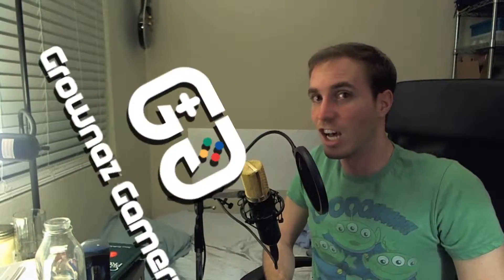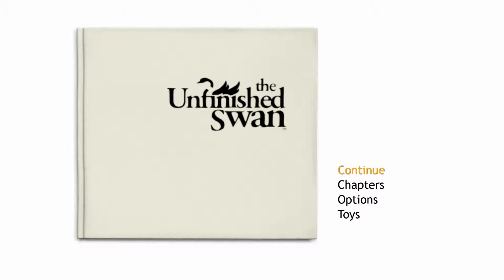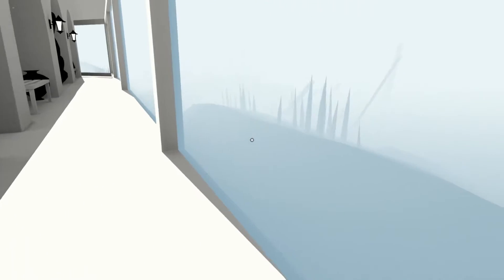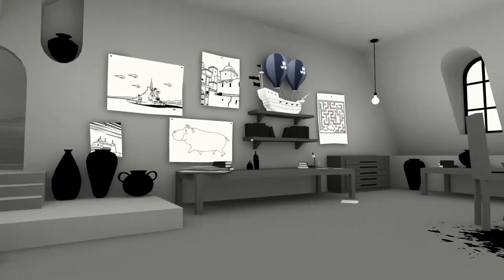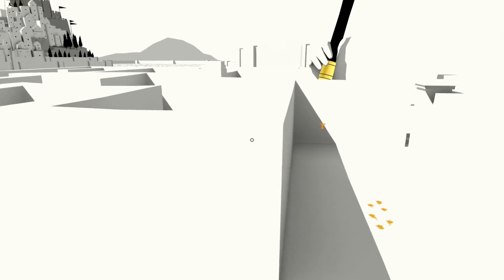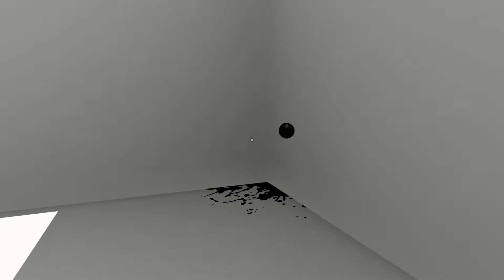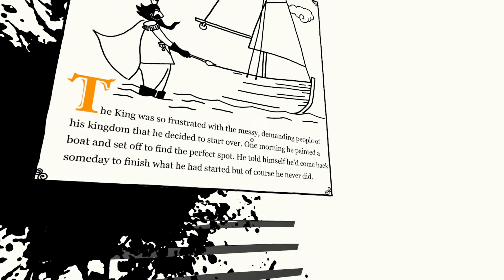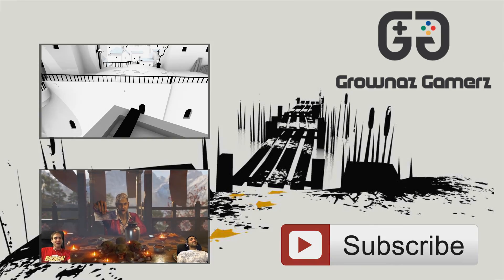Let's Play Unfinished Swan Pt 2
Part 2 of the Let's Play series of The Unfinished Swan by Giant Sparrow.